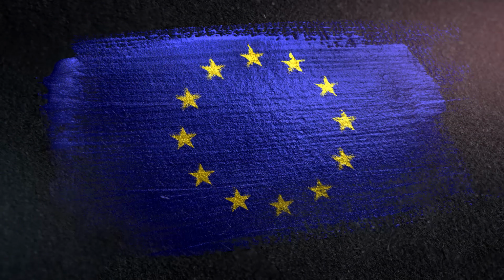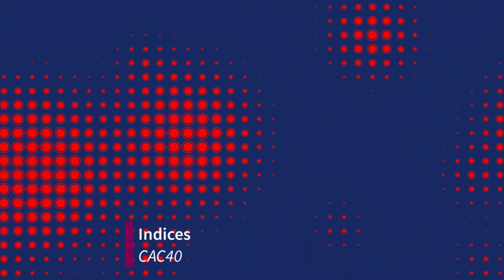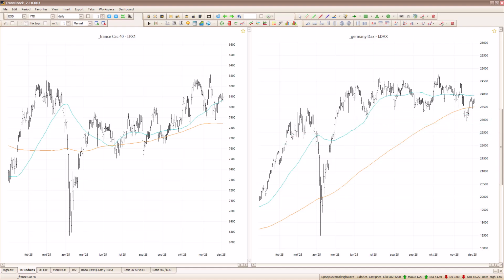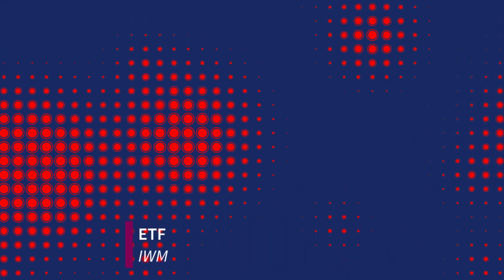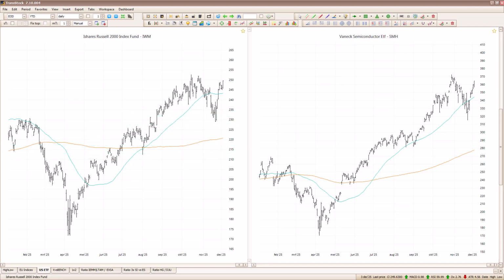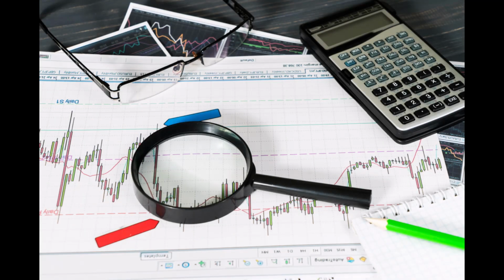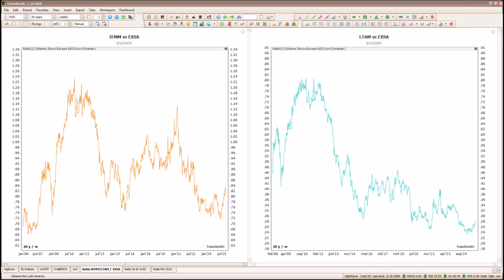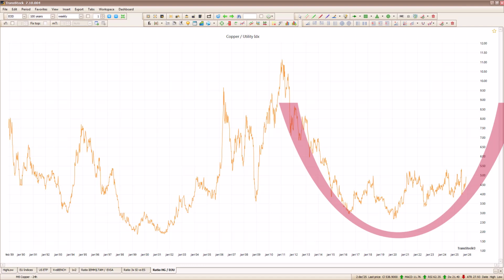Around the Market – December Update | Key Support & Resistance Levels + Ratio Charts Explained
📊 Summary:

Ratio charts explained – December market update with key support & resistance levels.  In this monthly edition of Around the Market, we break down the most important support and resistance zones for European and US indices. You’ll also learn how ratio charts help identify long-term trend shifts, using examples from emerging markets, silver vs the S&P 500, and copper vs utilities.

We cover:
📌 European markets
📌 US markets
📌 Metals sector ratio charts
📌 Emerging markets outperformance
📌 How to use ratio charts to detect trend reversals

Whether you're a beginner or experienced investor, this video helps you navigate upcoming market movements with confidence.

🔍 Chapters:
00:00 – Intro
00:17 – Welcome
00:22 – Key levels for Europe
00:40 – EuroStoxx uptrend
01:11 – European indices overview
02:16 – Emerging markets
02:53 – US markets support & resistance
04:47 – Emerging markets ratio charts
05:25 – Metals sector studies
06:29 – Outro

🔧 Tools:
TransStock – Market analysis

🔎 RESOURCES & INTERNAL LINKS

👉 Bekijk onze wekelijkse Spotlights voor kortere updates.